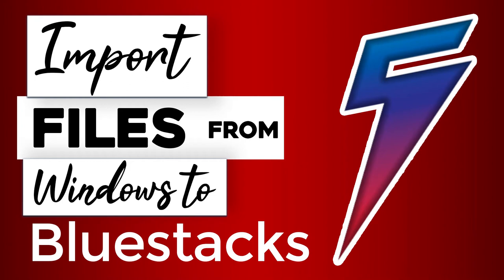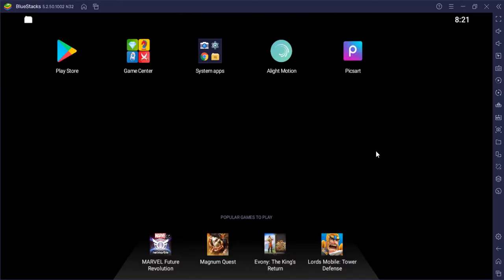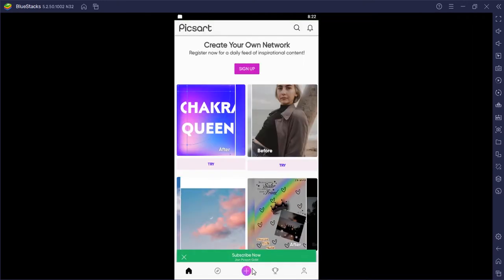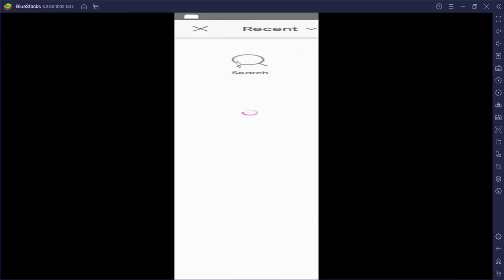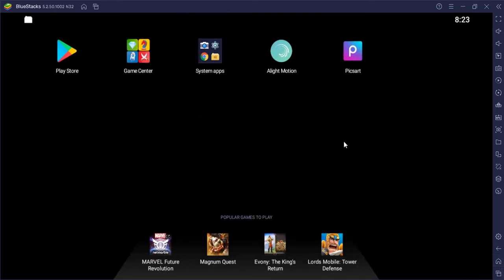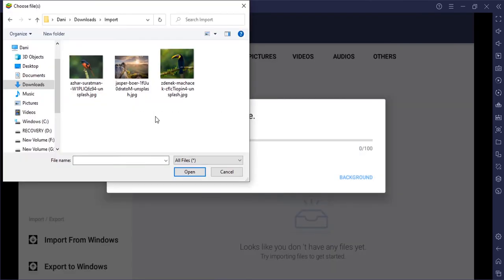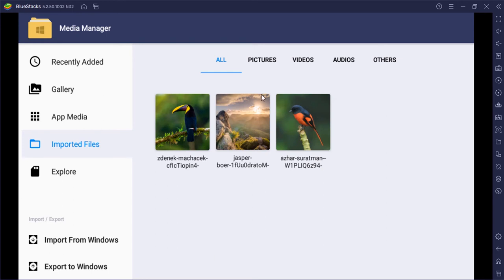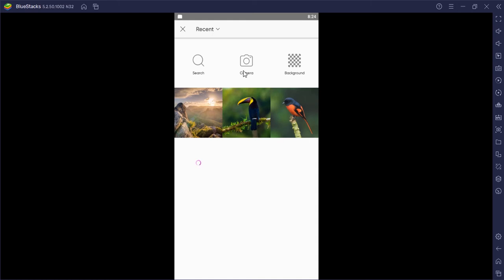How to Import Photos or Videos to Bluestacks 5 Gallery from Windows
Hi Everyone, This is Daniel In this video I'm gonna show you How to Import Photos, Videos or any other files to BlueStacks 5 from Windows. If you want to use Android Photo editing apps like Picsart or Video Editing Apps like Alight Motion you need to Media Files in Bluestacks Gallery Let's see How to do that.

Steps::
1. Open Bluestacks
2. Select System Apps
3. Select Media Manager
4. Import From Windows
5. Import Media Files from Windows